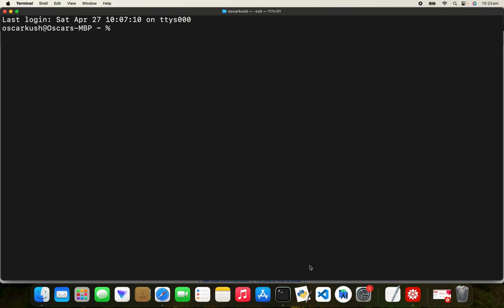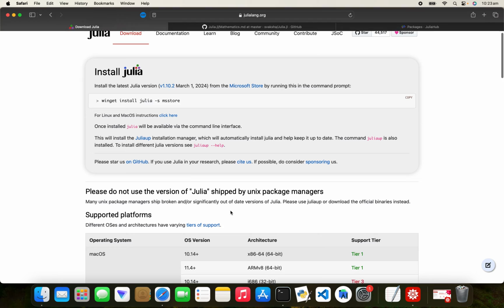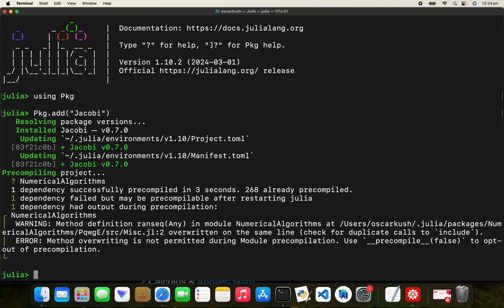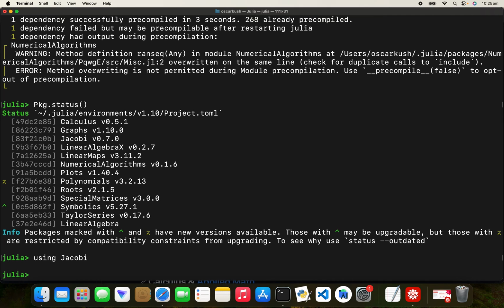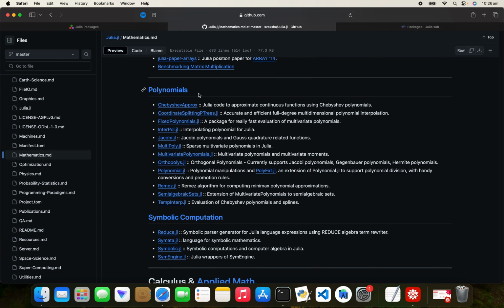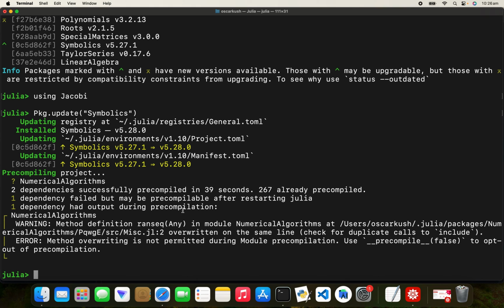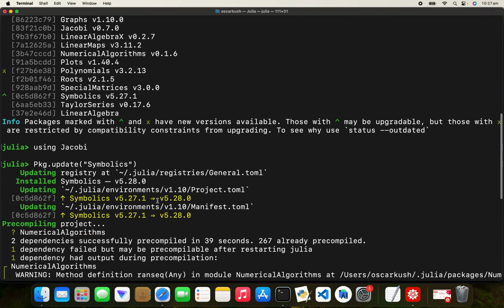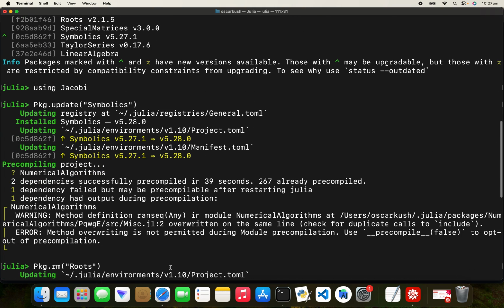How to add, update and remove packages in Julia Programming on MacOs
-Download the software for your system
-Open terminal  and then type Julia to start the session
-Import pkg using the command using Pkg
-Check for packages you need using the following sites:

use Pkg.add("package you need")
use Pkg.status() to see what you have installed
use Pkg.update("package that needs updating")
use Pkg.rm("to remove the package you don't need")